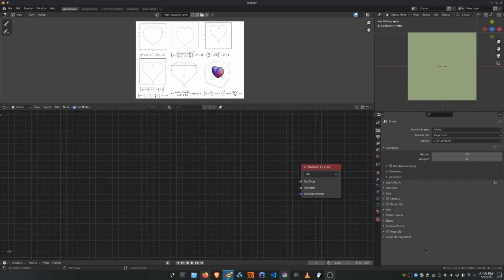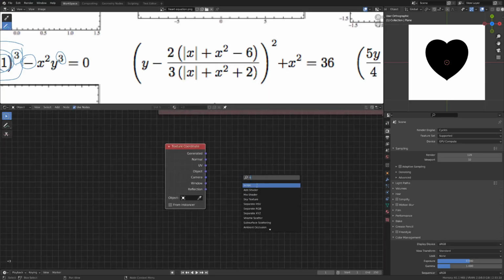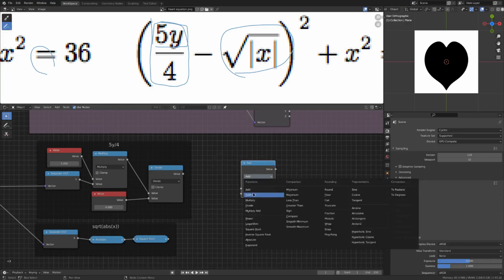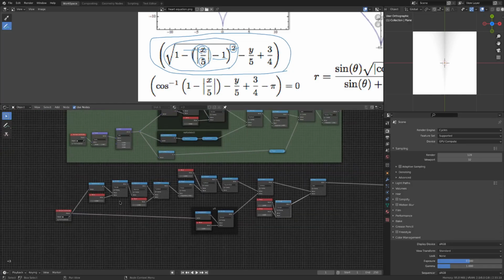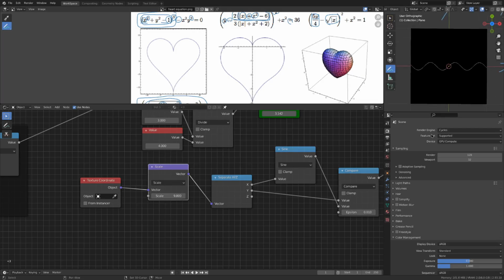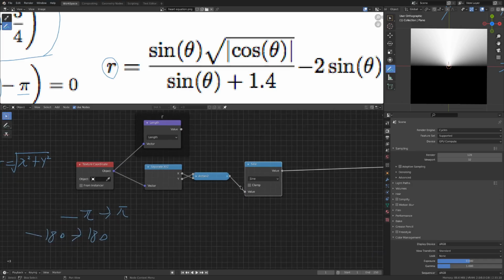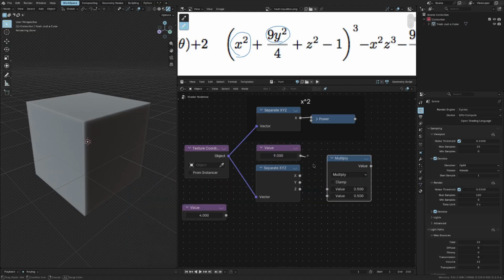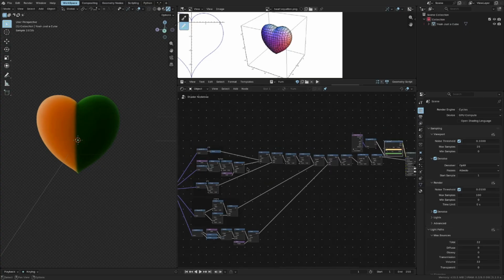Using math formulas in Blender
It is so fun to create some interesting graph using math formulas...
I know it is impractical and there's no much cases to use this one but it is pretty fun to play with! I hope you guys learned something new through this video! :D

0:00 - 6:45 - making first heart
6:46 - 12:00 - making second heart
12:01 - 17:10 - making third heart
17:11 - 28:40 - making fourth heart
28:41 - 35:20 - what is radius and theta?
35:21 - 39:07 - making fifth heart
39:08 - making last heart but 3D